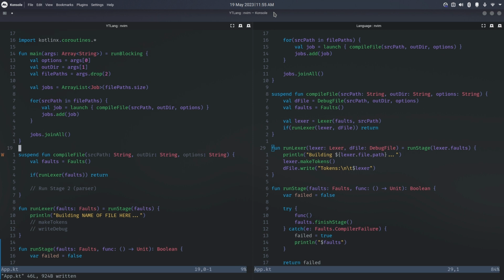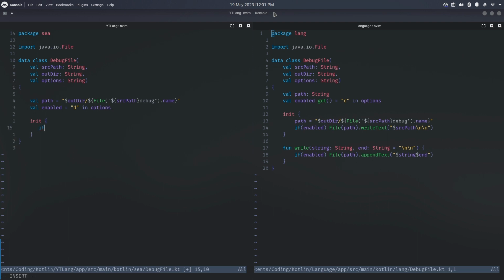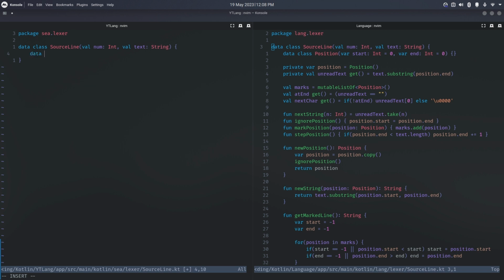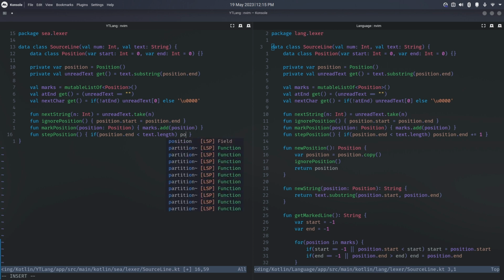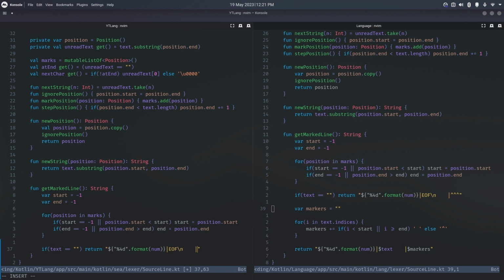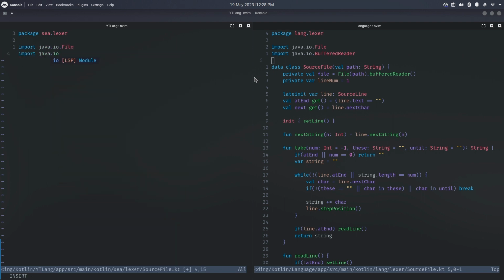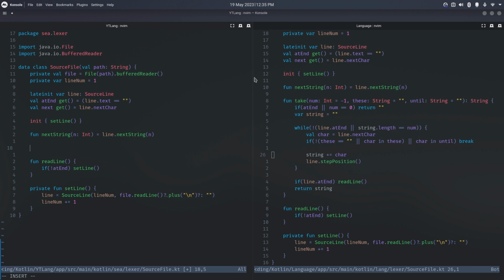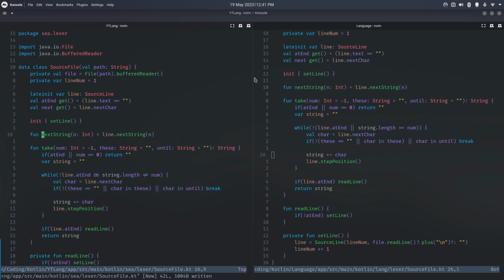Create a Programming Language - Episode 2: Reading from a Source File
Creating a programming language is simpler than you might think. In this series, I am continuing upon the previous one in order to create a better guide to help you create your own language!

In this episode, we continue to create the components necessary for the lexer to function. These are primarily the SourceFile and SourceLine classes.

- Intro 0:00
- DebugFile 0:51
- SourceLine 11:43
- SourceFile 33:34